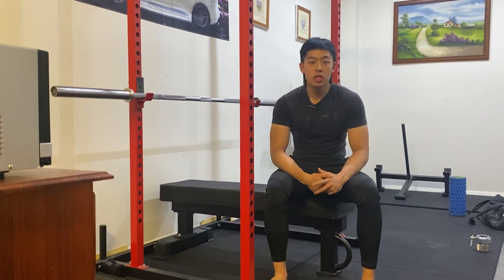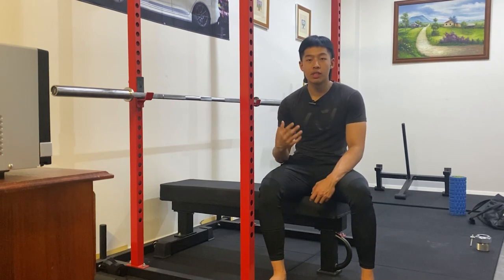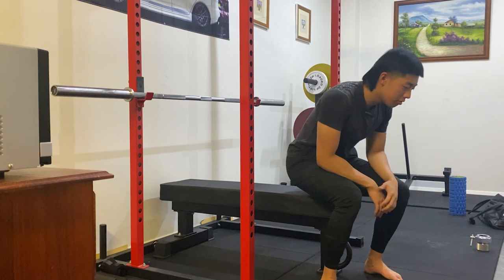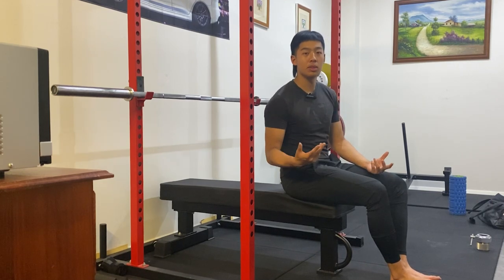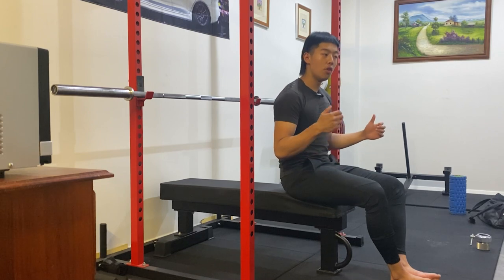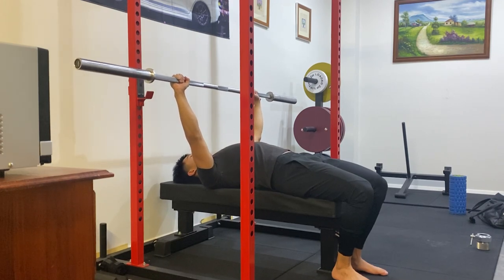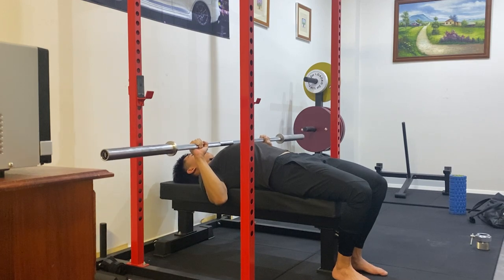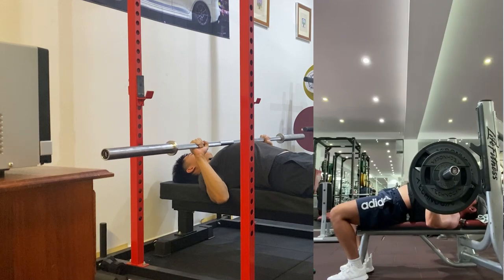Loading into the Elbow Crease for Your Bench Press Bar Path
With all our movements, our goal is to execute with minimal uncertainty and maximal efficiency. A simple cue that can help to streamline the eccetnric phase of your bench press bar path is to think about gradually loading into the elbow crease as you lower the barbell. This will help to ensure you find the optimal amount of shoulder and elbow travel.

Chapters
0:00 Intro
0:35 The J Curve
1:39 Loading into the Elbows
2:35 Athlete Demo
2:44 Summary
For coaching or enquiries, DM @headstrongtrainingsystems on Instagram